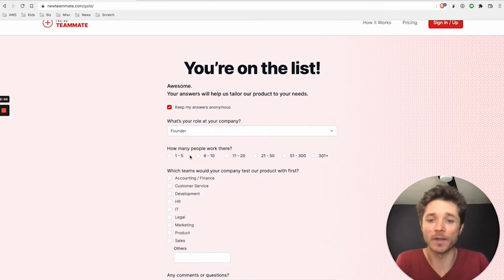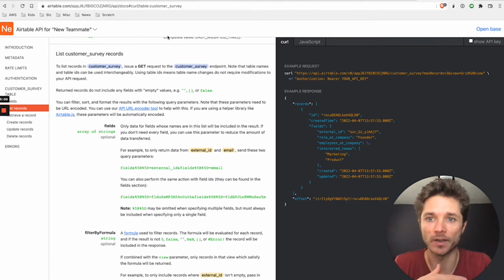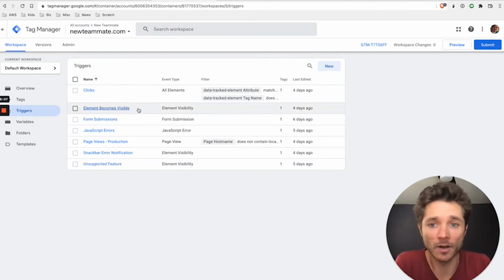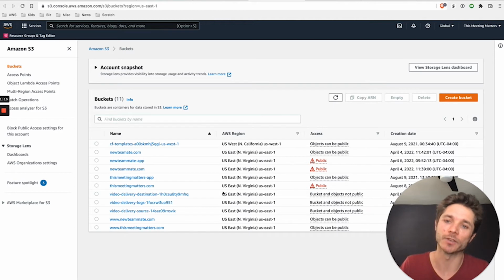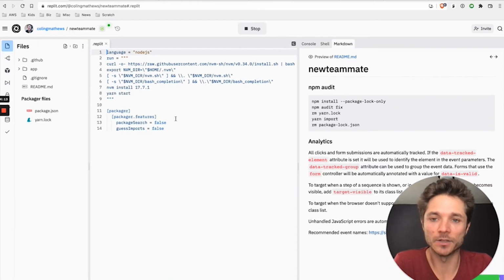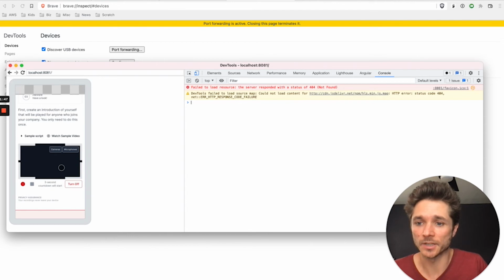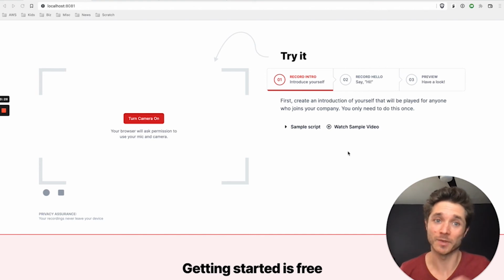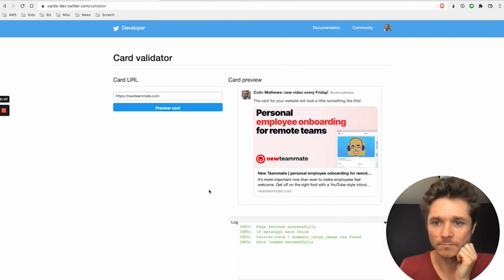Day 28: Publishing the Landing Page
Newteammate.com is live! This was a real heavy week. I finished up coding the landing page and email + survey collection page, set up analytics, and worked out how to deploy the project.

0:00 Walking Through Site
2:12 Survey Setup
4:19 Google Tag Manager + Analytics
8:13 Hosting the Site
10:11 Setting up Email Domain
10:58 Hosting the Backend
12:04 Debugging Camera on Mobile
13:28 Need Sample Videos
15:04 Streaming Video (Scope Creep!)
16:09 Logo Design
17:28 Social Cards
17:52 Outro